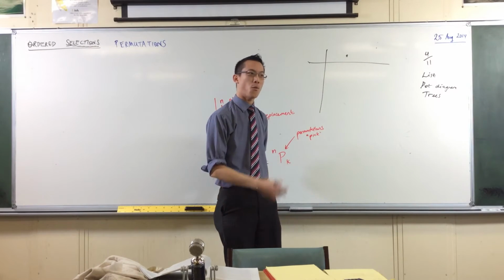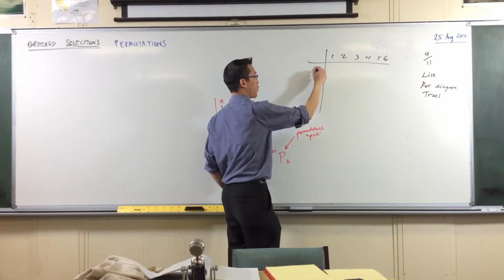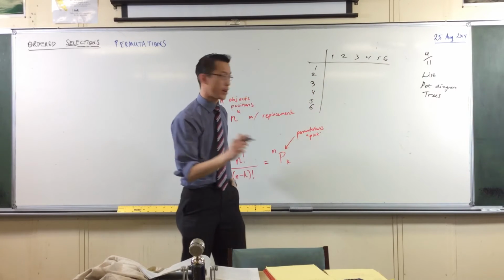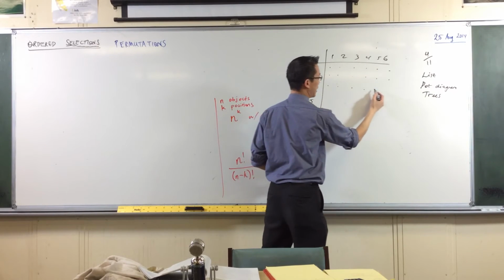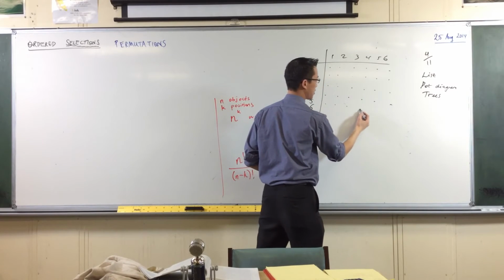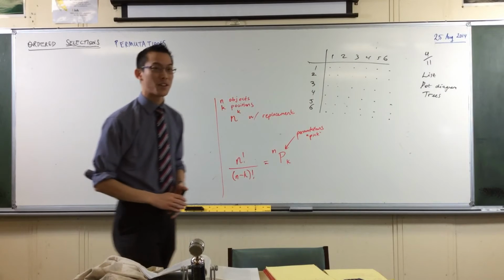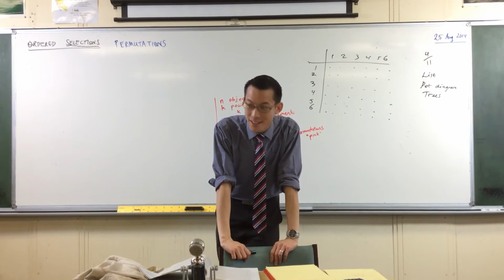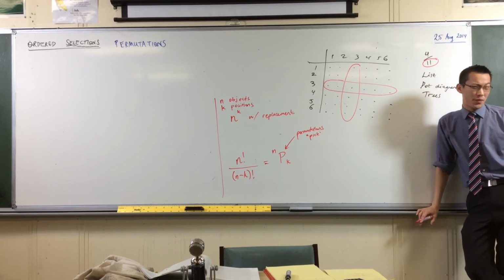10 Socks Probability Problem (3 of 3: Considering Permutations)